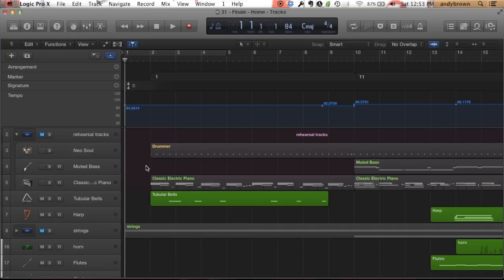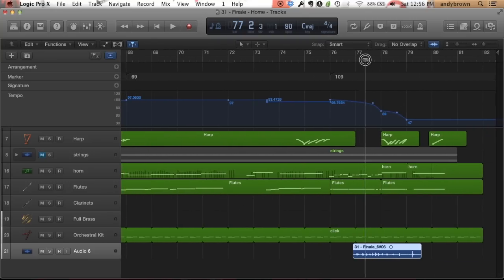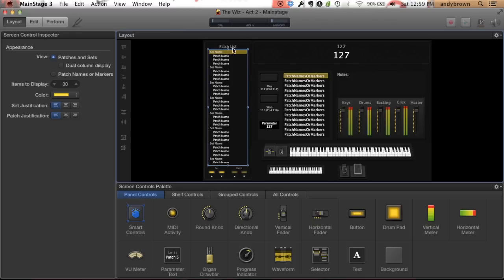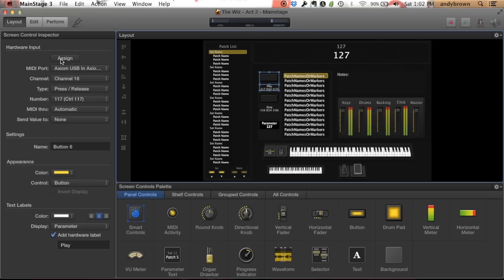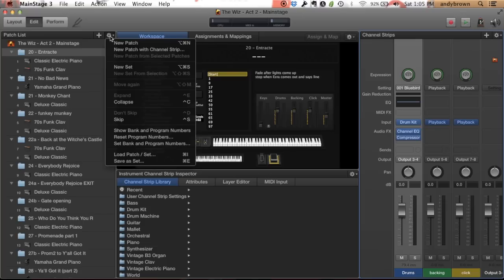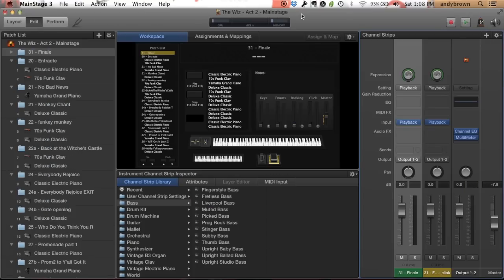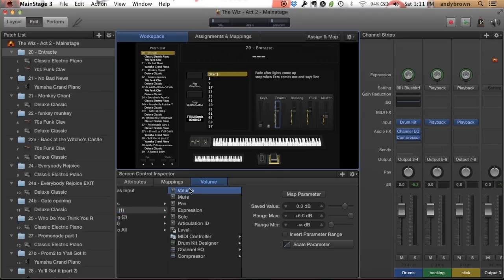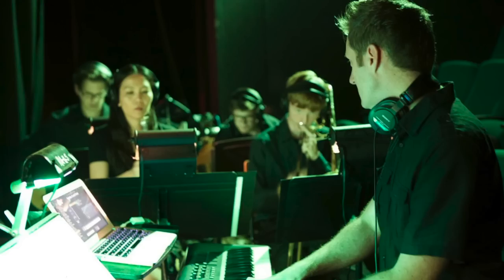Apple MainStage in a live musical theatre performance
A tutorial on recording backing tracks in Logic X and using MainStage for live performance in musical theatre. I demonstrate the concepts of creating backing tracks, markers, tempo changes, click tracks in Logic, importing those as playback channels in MainStage, and using MainStage as a controller for not only my keyboard patches, but for the drums, backing, and click tracks. And completing the setup using a JamHub as a multi-channel headphone mixer for the band.